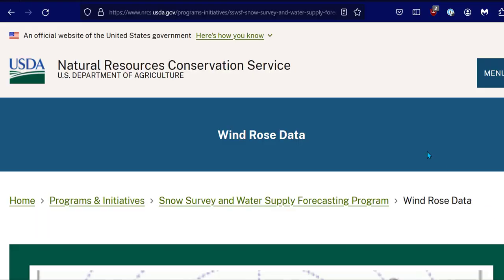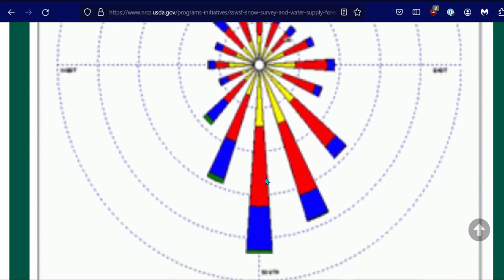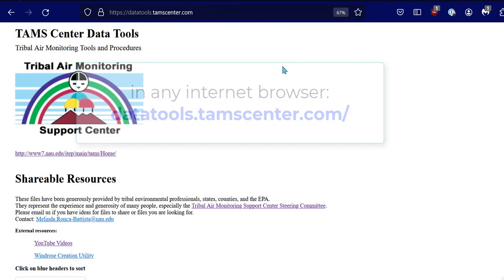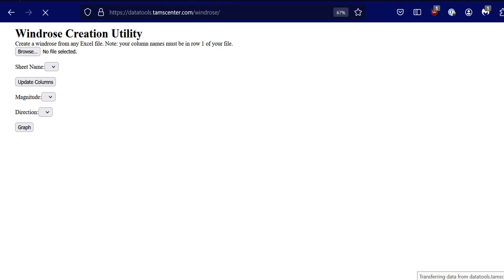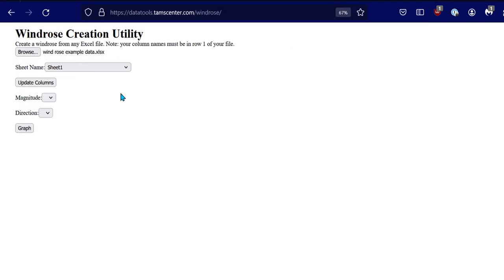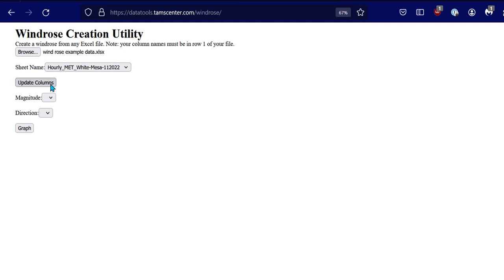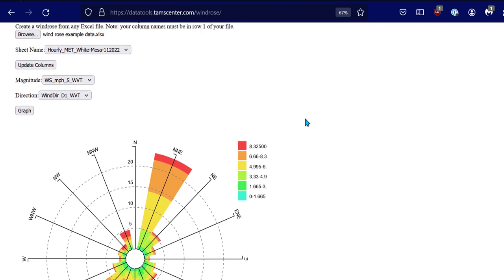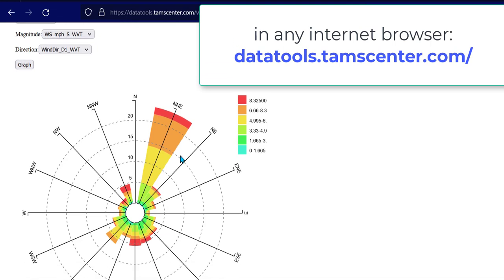Wind Rose in 2 Minutes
created by the Tribal Air Monitoring Support Center, ITEP.